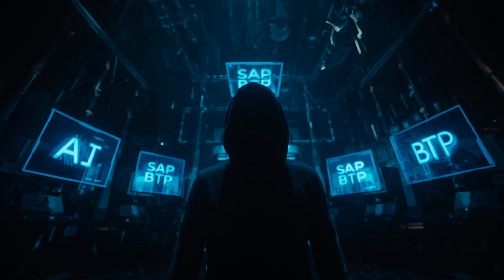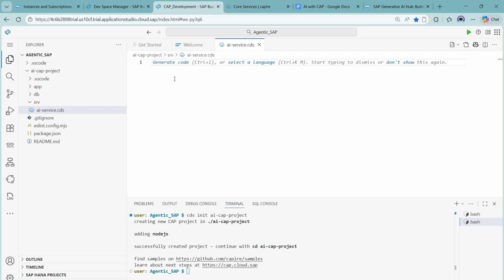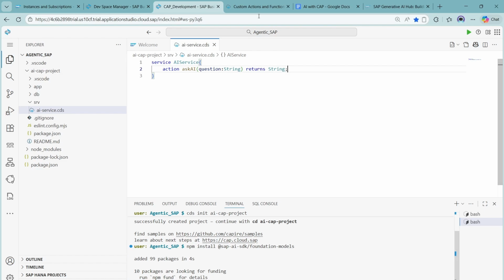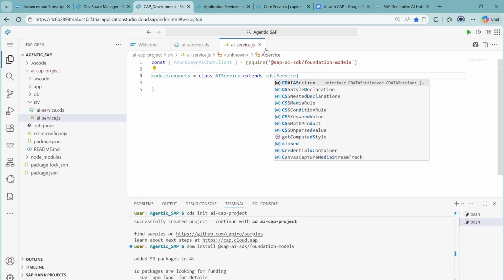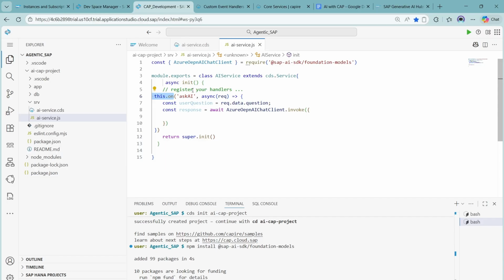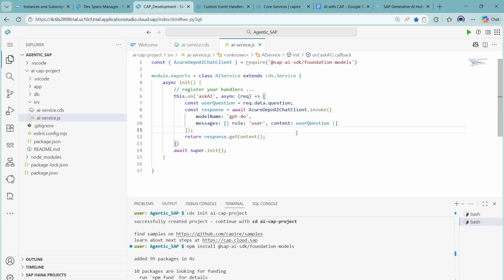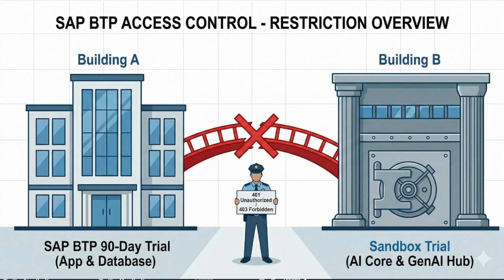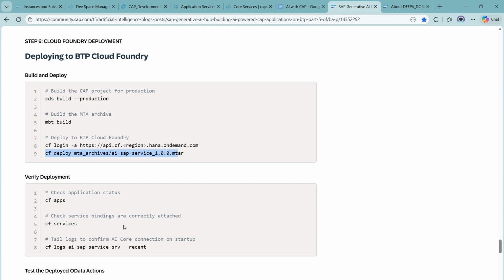Coding My First SAP CAP AI App & Decoding the "Trial Trap" Errors! 🚀 | Agentic SAP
elcome back to Agentic SAP - The Secret SAP Agent. I'm a mid-senior SAP consultant taking deep dives into Generative AI, and I am documenting everything I learn for the broader SAP community.

In our previous videos, we played around with SAP-ABAP-1, SAP-RPT-1, and prompt optimizations in the Launchpad. But today, we are taking a massive step: moving out of the prompt testing playgrounds and into actual code! We are using the SAP Cloud Application Programming Model (CAP) and the SAP Cloud SDK for AI to build a custom OData backend service that talks directly to the Generative AI Hub.

As usual, we will hit a few trial account limitations today—specifically the dreaded 401 Unauthorized or "Service Instance Not Found" error when running our cds bind commands. But it is nothing new for SAP consultants—we can't do everything in a trial, we know that already. Let it not stop us. I will break down exactly why this happens using a visual architecture diagram, and I will show you exactly how these features are deployed in real-world production environments using BTP Destinations and MTA deployments. Grab a coffee, open your SAP Business Application Studio, and let's explore!

Timestamps:
00:00 - Moving from Playgrounds to CAP Code
01:35 - Enterprise Architecture Diagram (OData Middleware)
02:49 - Setting up SAP BAS & Dev Space
04:24 - CAP Folders Explained (db, srv, app)
07:00 - Defining the Service Menu (.cds file)
11:22 - Installing the SAP Cloud SDK for AI
14:24 - Writing the JavaScript Logic (.js file)
24:18 - Async/Await & JavaScript Promises Explained
39:24 - The Trial Blocker (cds bind & 401/403 Errors)
40:46 - Decoding the Error: Cross-Account XSUAA Blocks
43:11 - The Production Architecture (BTP Destinations & MTA)
49:00 - Outro: Google Form and Next Video Overview (SAP Joule!)

🎁 FREE SAP AI BLUEPRINT:
👉 Fill out this quick form and the download link will appear instantly